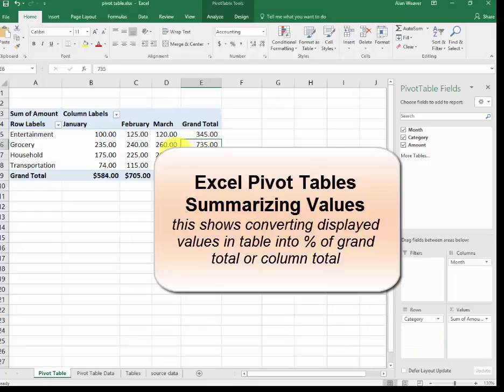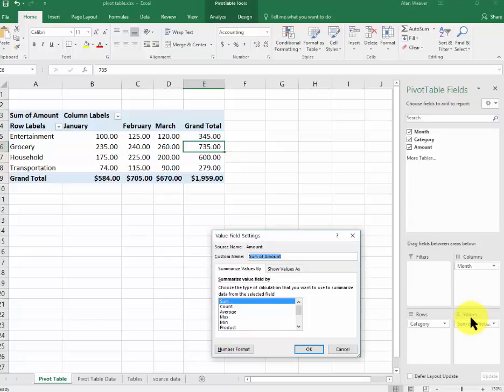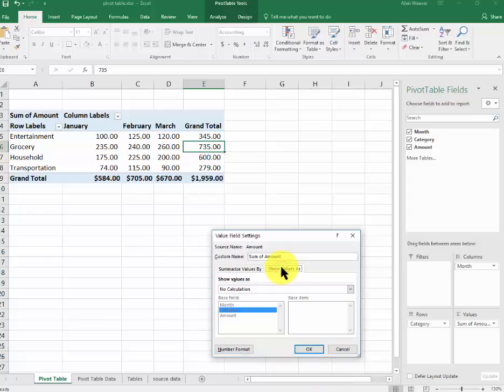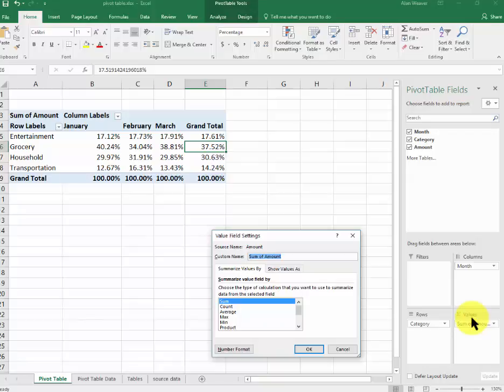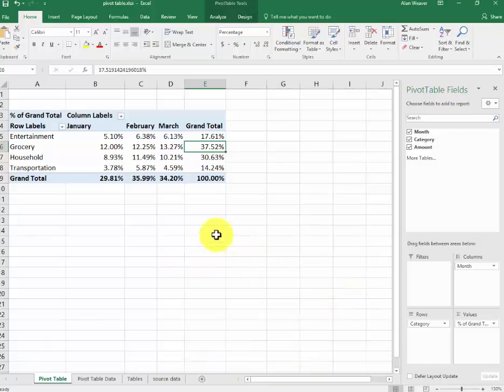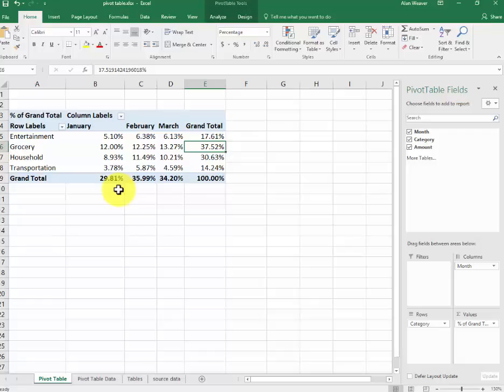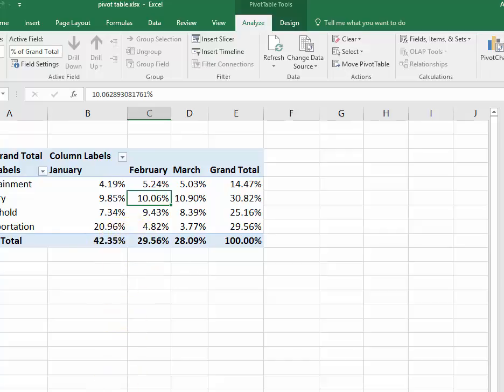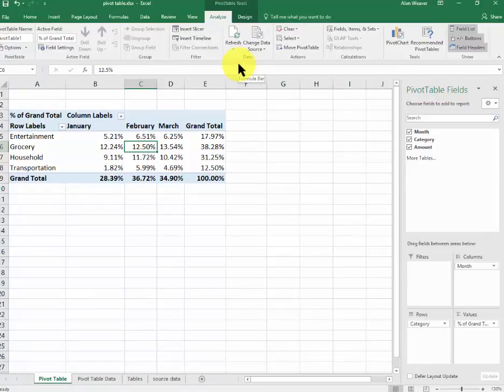Excel Pivot Table summarize data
This shows you how to summarize data in Excel - this example shows total number for a budget.  You can adjust the pivot table so that it shows % of either column (category) total or the grand total and format correctly.